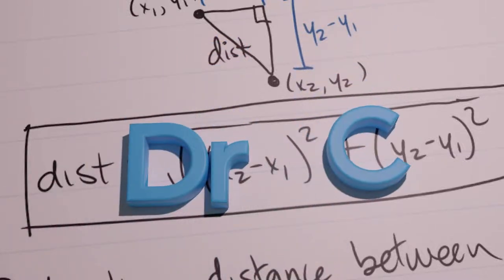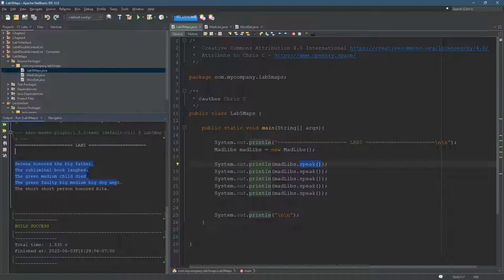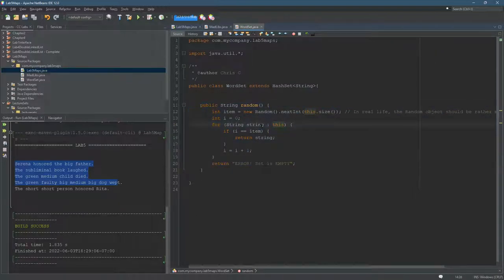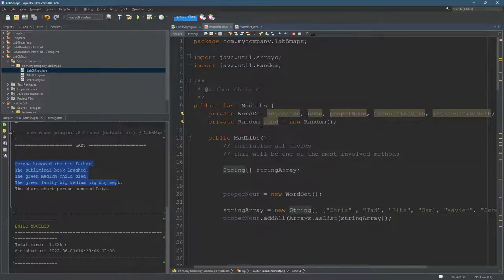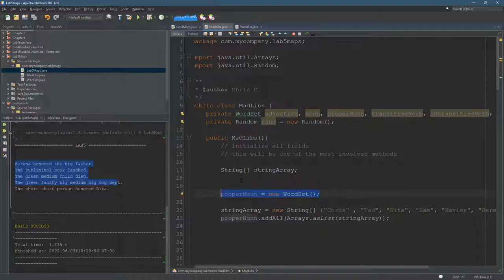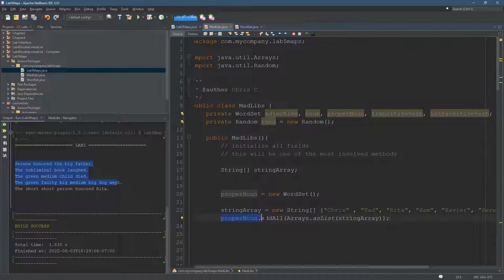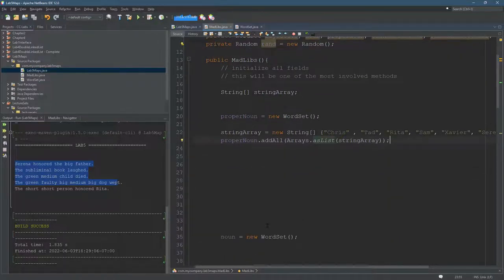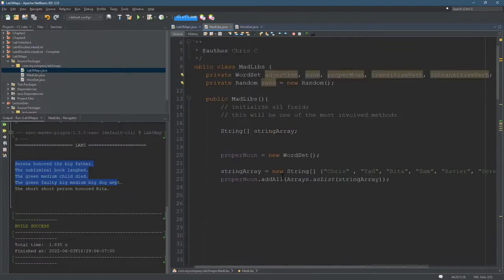CS162 = Lab5 Speak Method = Intro